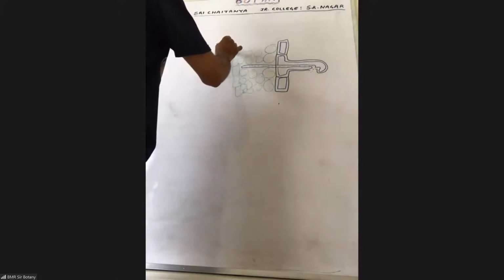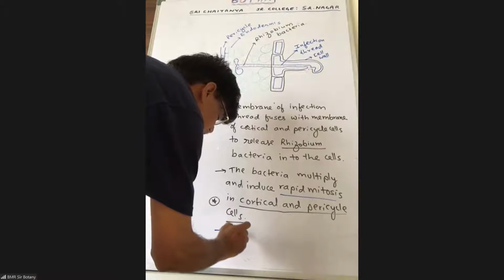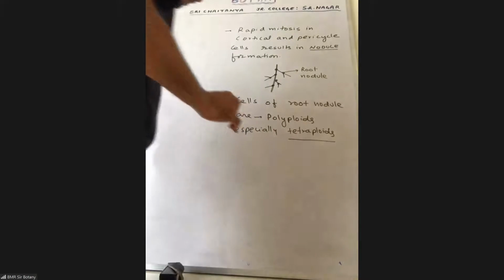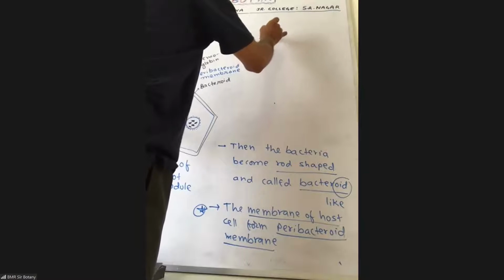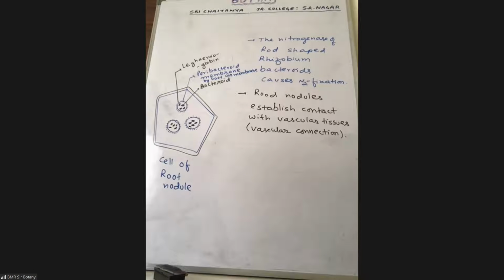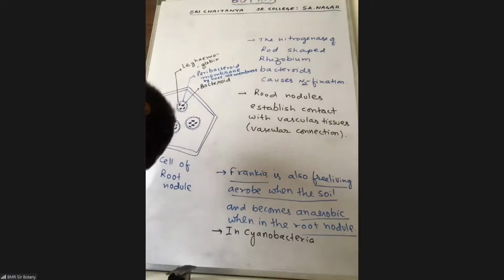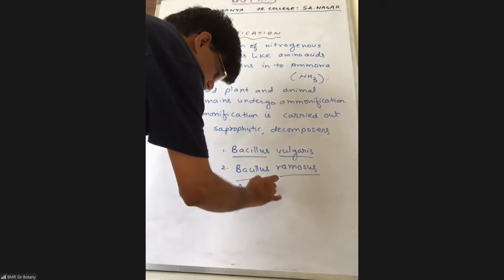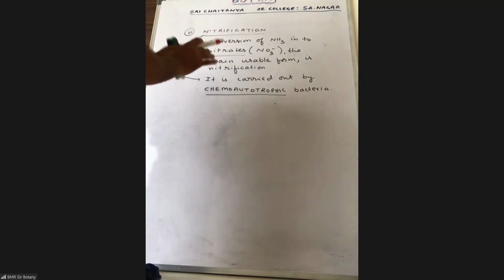Botany-14/06/21-Mineral Nutrients-Cont.. of root nodule formation, Ammonification & Nitrification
Completed Root Nodule Formation and Ammonification, Introduction of Nitrification was given.